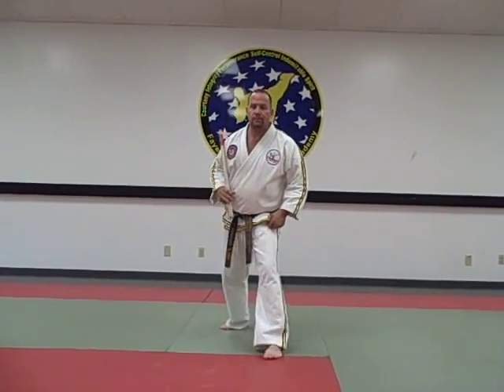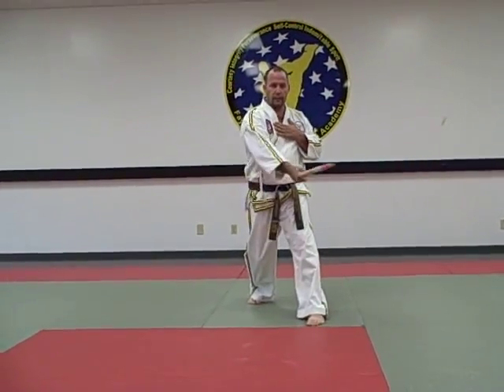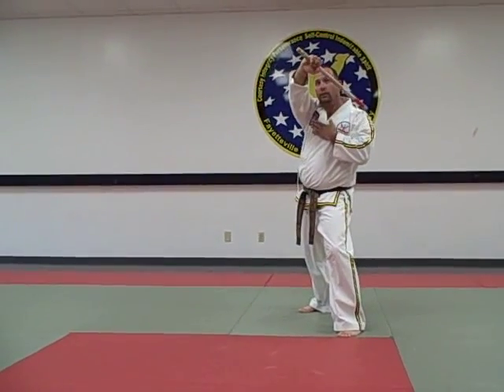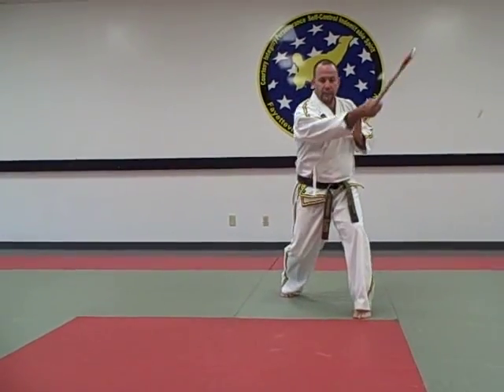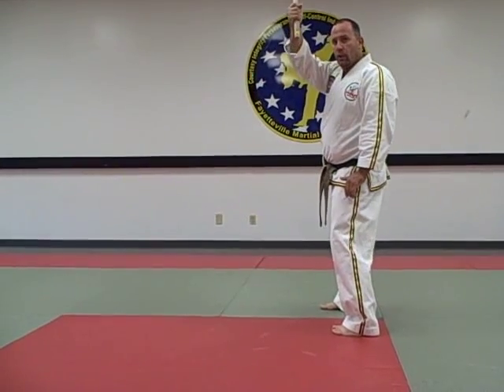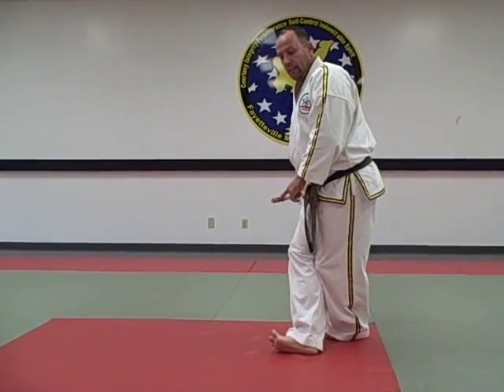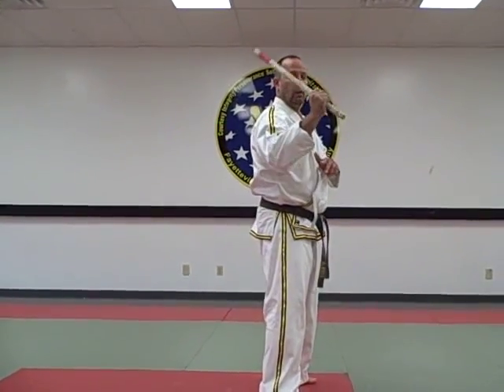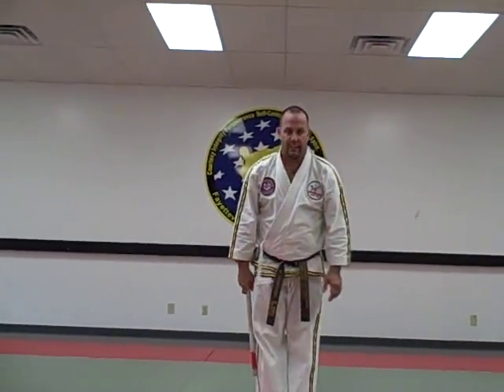Kail 25 striking angles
this is part of our Kali curriculum for January and February 2010